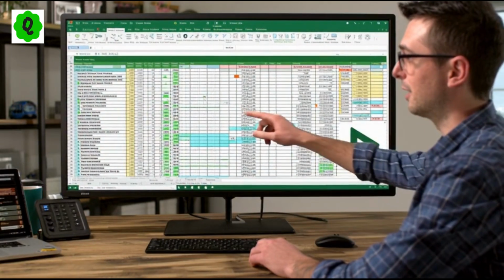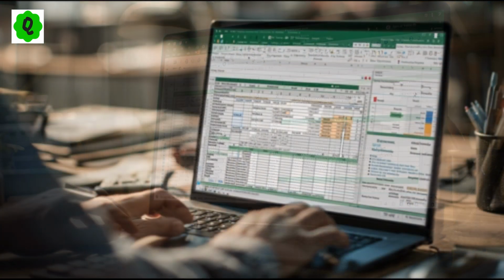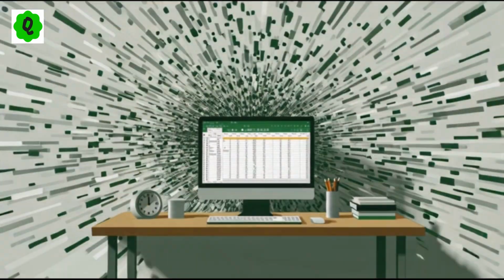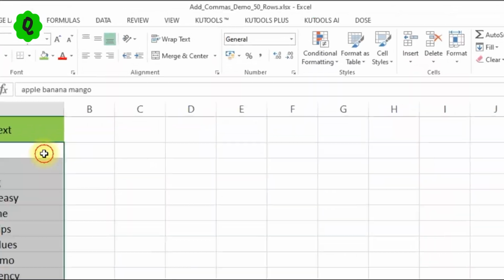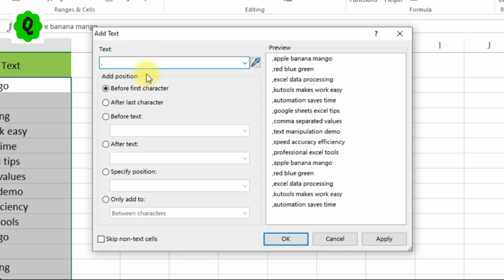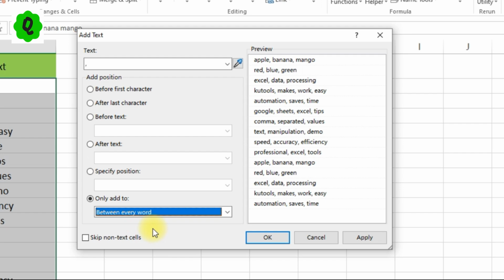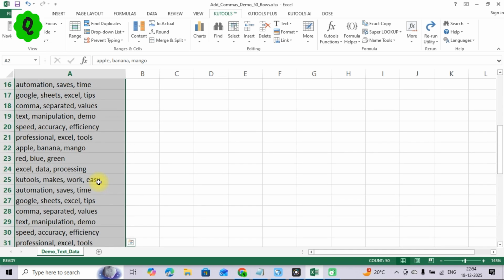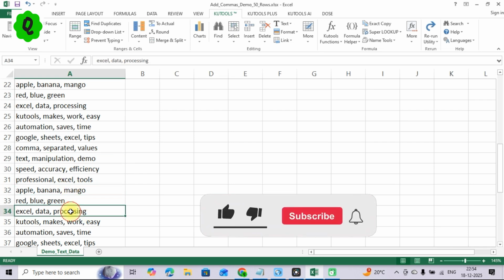Kutools for Excel | Add Commas to Excel Cells Between Words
Learn how to add commas between words in Excel cells quickly and automatically. This tutorial shows you the easiest method to format text in large datasets without manual editing or complex formulas.

What You'll Learn:
► How to add separators between words instantly
► Automate text formatting for hundreds of rows
► Handle inconsistent spacing automatically
► No formulas required—simple step-by-step process

2. Kutools for Outlook : Brings multiple powerful features to Microsoft Office Outlook 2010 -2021 and Office 365.

3. Kutools for Word : It is a powerful software that frees you from time-consuming operations which majority of Word users have to perform daily! It contains 100+ powerful functions and tools for saving hours of your time in Word.

4. Office Tab : It brings the tabbed user interface to Microsoft Office 2003, 2007, 2010, 2013, 2016, 2019, 2021 and Office 365 (include Word, Excel and PowerPoint). It gives users the ability to open, read, edit and manage multiple Office documents in the same tabbed window. Easy to deploy in your Enterprise or Organization. Supports all languages that are supported by Microsoft Office.

5. Office Tab Enterprise : Office Tab brings the tabbed user interface to Microsoft Office 2003, 2007, 2010, 2013, 2016, 2019, 2021 and Office 365 (include Word, Excel, PowerPoint, Publisher, Access, Project and Visio). It gives users the ability to open, read, edit and manage multiple Office documents in the same tabbed window. Easy to deploy in your Enterprise or Organization. Supports all languages that are supported by Microsoft Office.